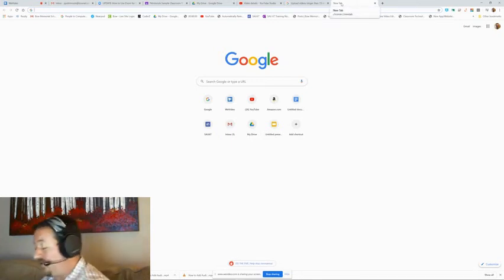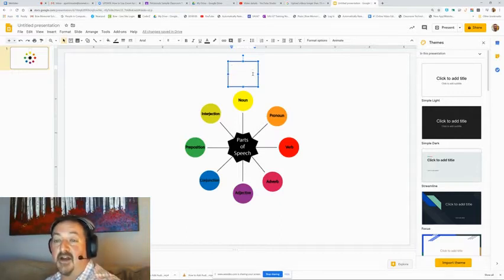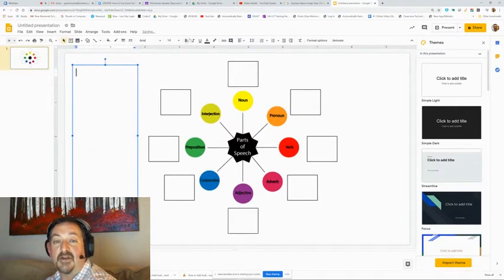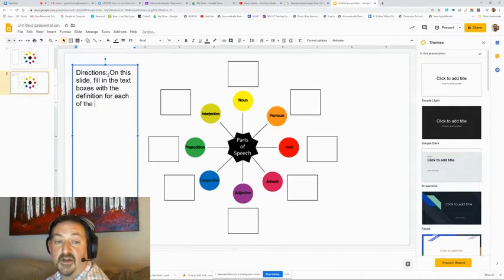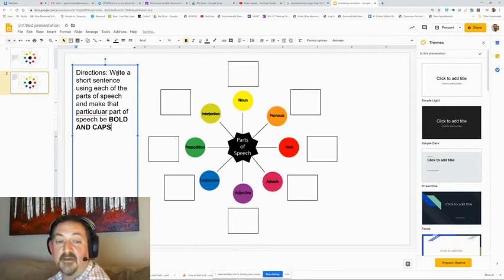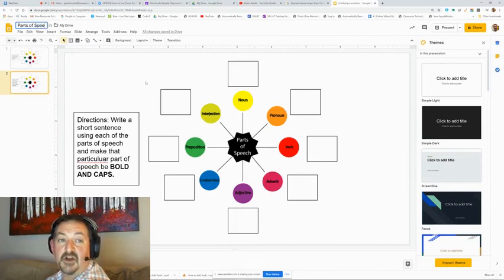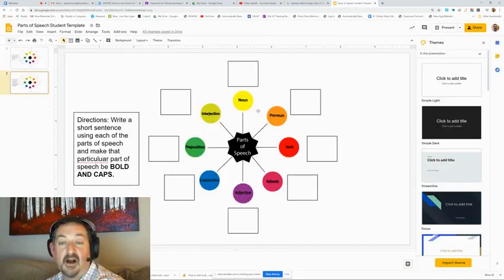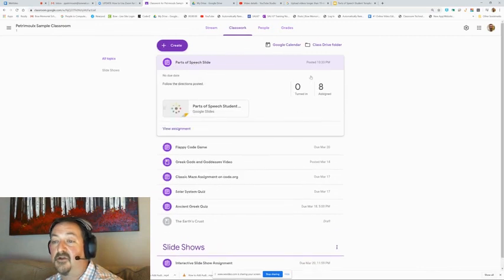Google Slides: Make a Template for Each Student in Google Classroom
This video shows you how to set up a template in Google Slides, then assign the template to each student.  This allows the teacher to give students a starter Google slide with many possibilities.